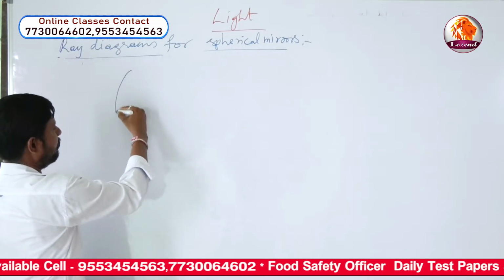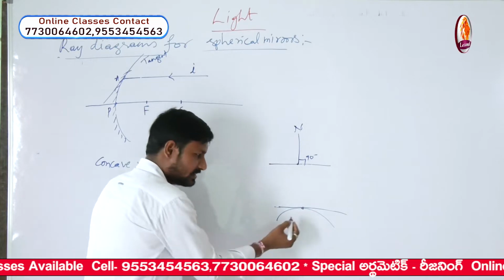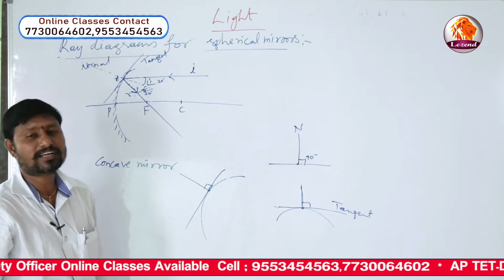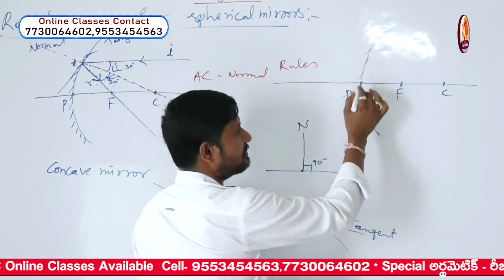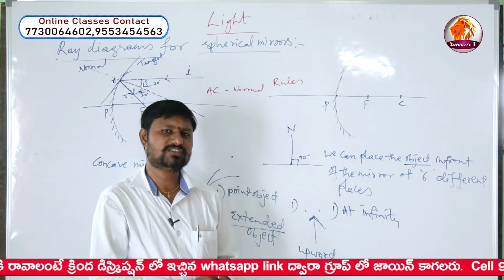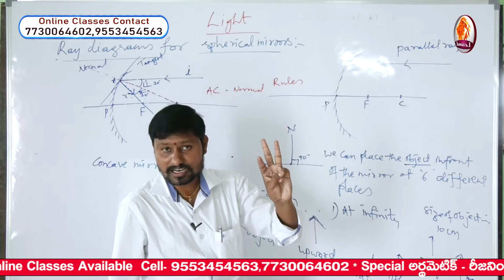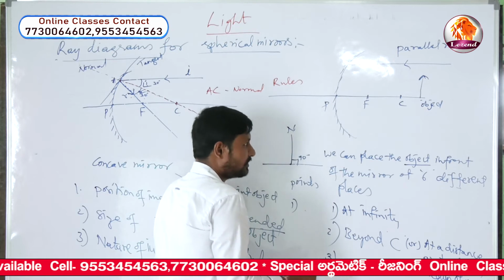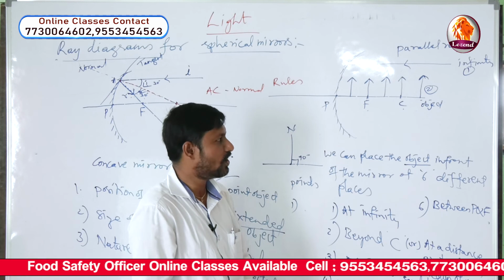Part - 4 Light||Ray Diagram for Spherical Mirror||10th class physics || By Kiran Kumar sir